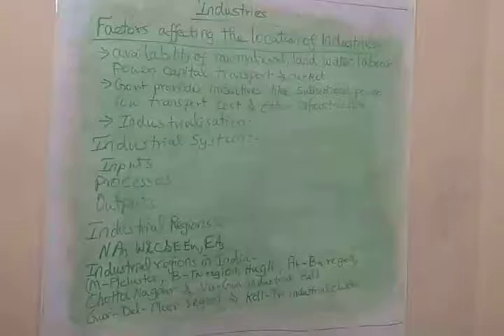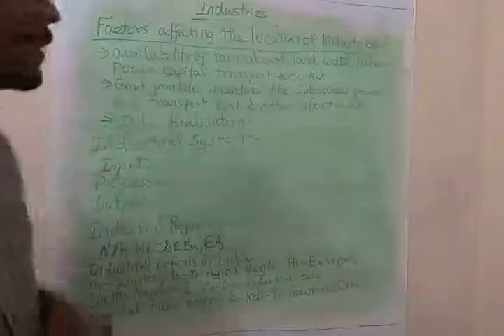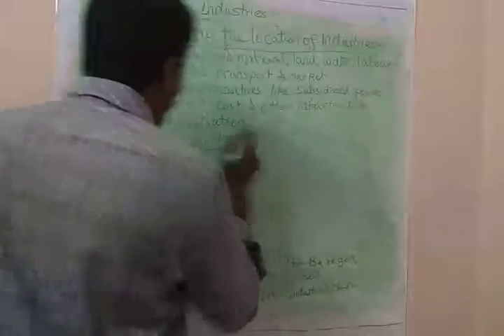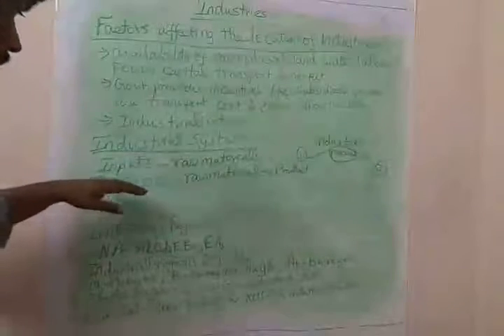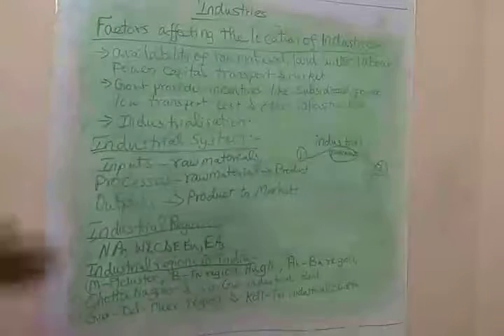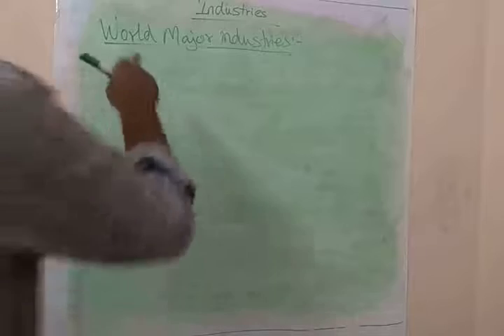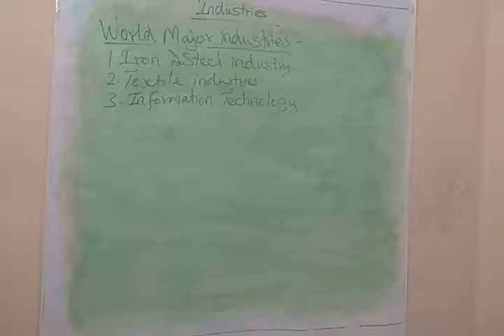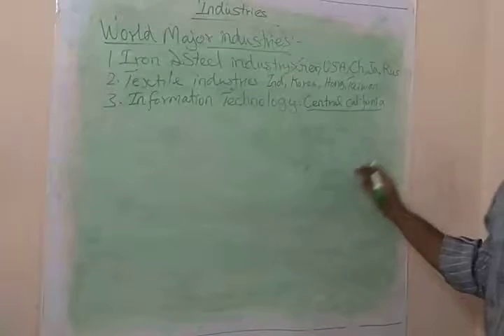Industries (Part 2)